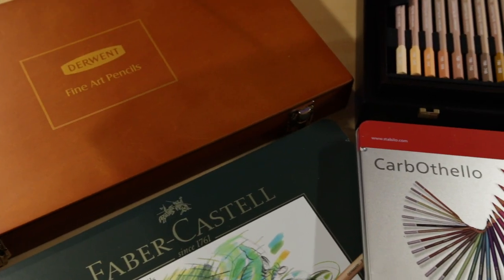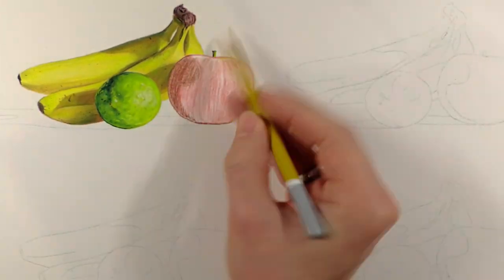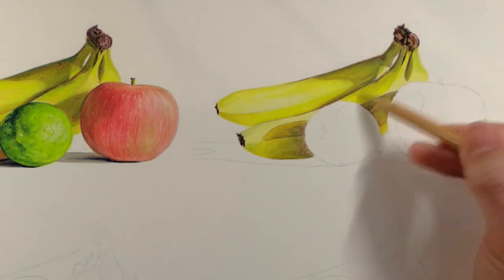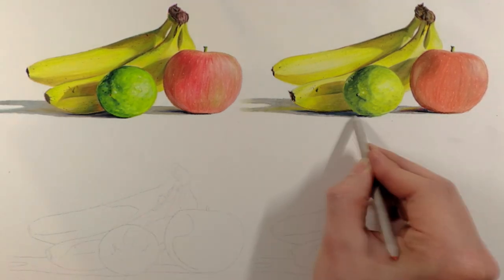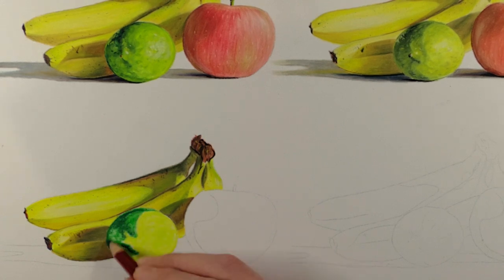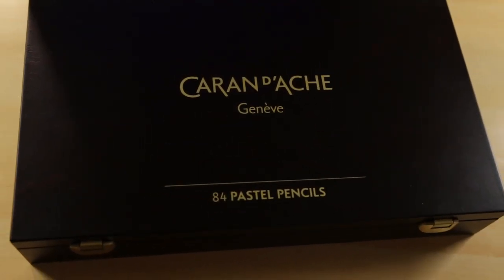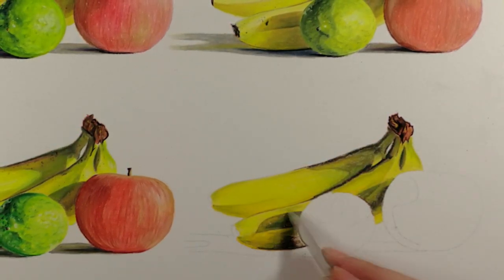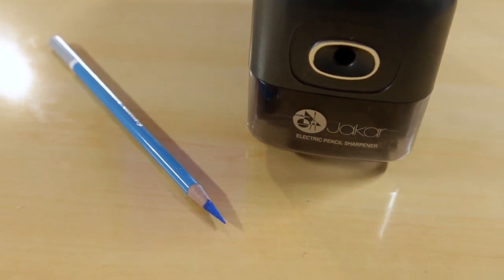Pastel Pencil Review & Demo | Carbothello v Faber-Castell v Derwent v Caran d'Ache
A review, demonstration and comparison of Carbothello, Pitt, Derwent and Caran d'Ache pastel pencils.

Equipment/Tools:
Gopro Hero
Logitech Webcam
Blackmagic Mini Recorder